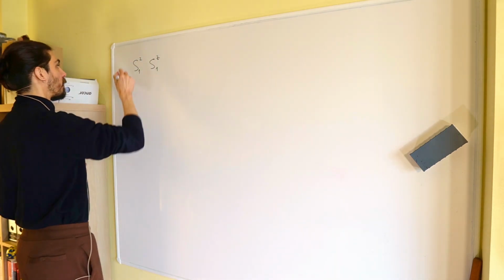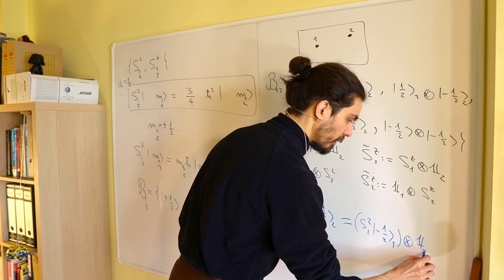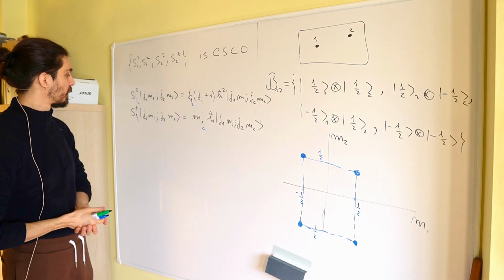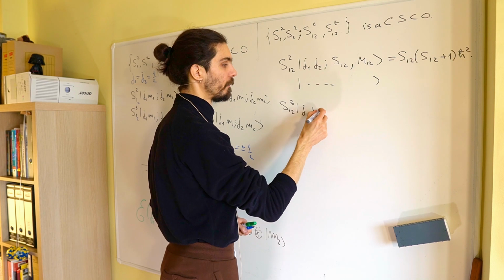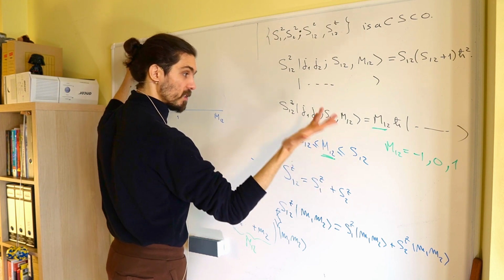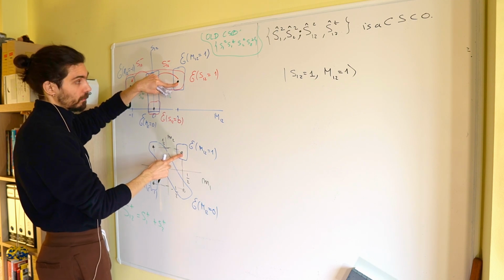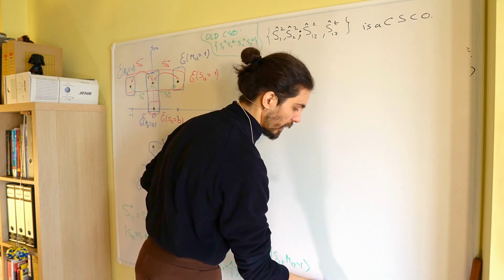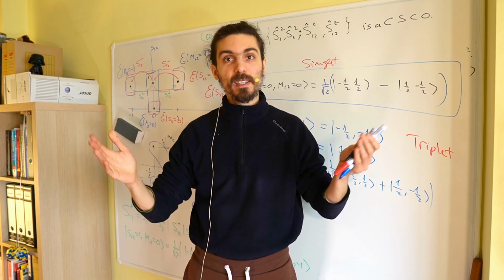Addition of Two Angular Momenta in Quantum Mechanics (Bare Minimum Theory)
Lecture 2 - Following the basic concepts on the angular momentum of a single electron:
we now discuss the key points on the addition of the spin angular momenta of two electrons.

0:00 intro
1:21 Angular momentum of electron 1 and 2
6:08 Tensor product basis
7:44 Extension of operators into tensor product space
14:30 Picture describing the tensor product basis
16:30 The "old" CSCO and the eigenstate basis
24:06 The "new" CSCO and its basis
29:12 What are the possible quantum numbers for the new basis?
38:20 Subspaces of E(j_1=1/2,j_2=1/2)
42:58 Relating the "new" basis with the "old" basis
1:01:00 Conclusion (Singlet and Triplet states)